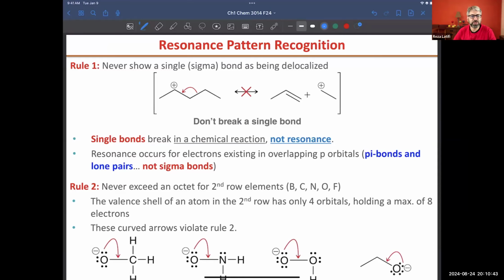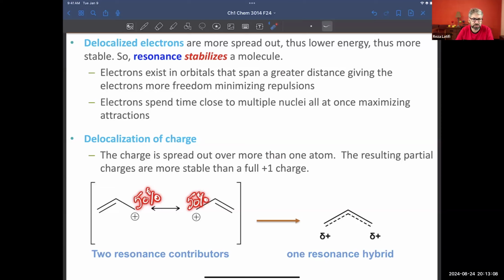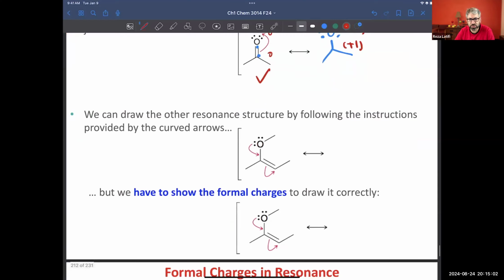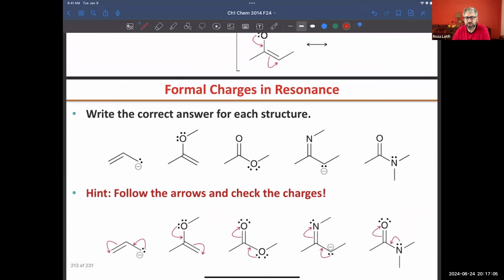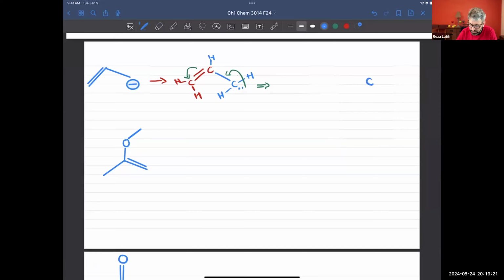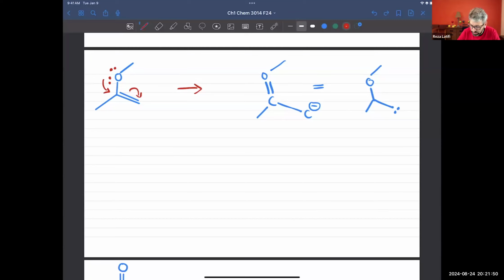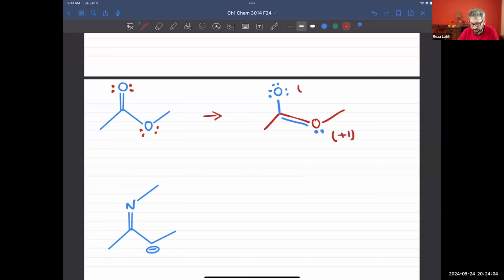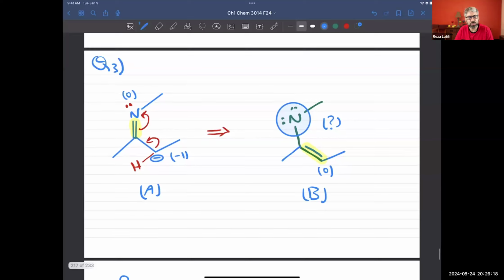Survey of Organic Chemistry (CHEM 3013 at OSU): Chapter 1_ lecture 17